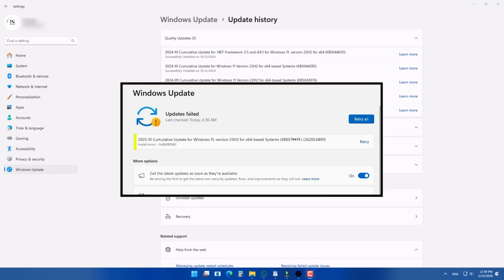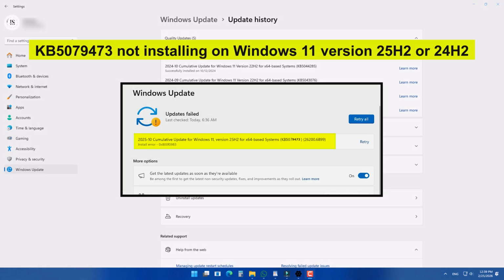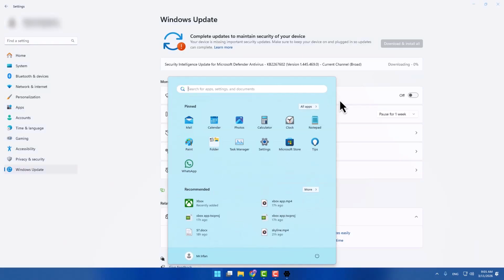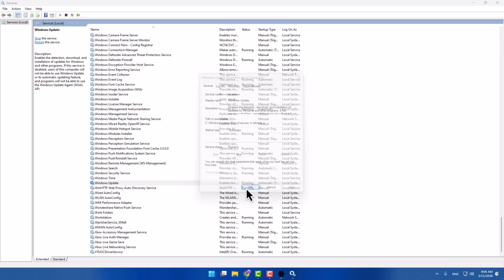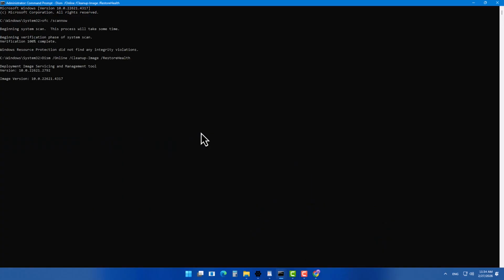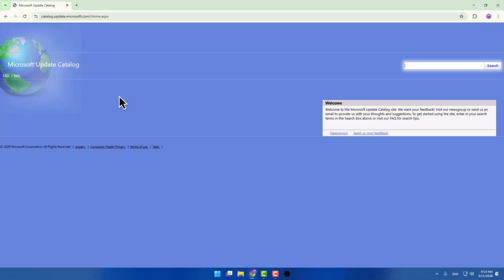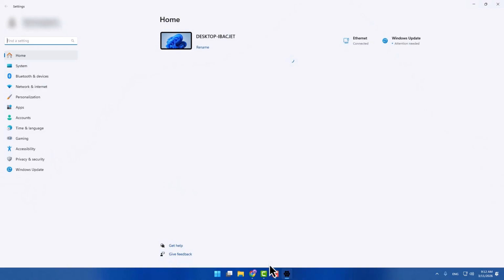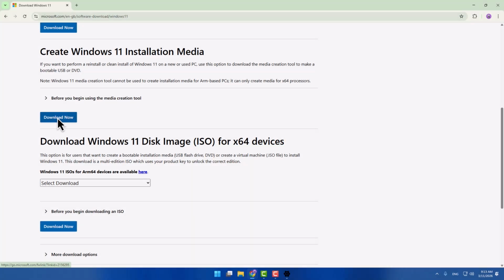Fix Update KB5079473 Not Installing On Windows 11 (Version 25H2/24H2)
Is Windows 11 Update KB5079473 not installing on Version 25H2 or 24H2? If the update fails to install, gets stuck during installation, or keeps showing an error message, this step-by-step guide will help you fix it.

Windows updates may fail due to corrupted Windows Update components, damaged system files, servicing stack issues, incomplete downloads, or background service conflicts. In this video, I’ll show you several proven methods to repair Windows Update and successfully install KB5079473.

KB5079473 not installing Windows 11

Windows 11 update KB5079473 failed

Windows 11 25H2 update error

Windows 11 24H2 update not installing

Windows Update stuck downloading or installing

Windows update installation reverted after restart

✔ Run SFC & DISM commands to repair system files
✔ Reset Windows Update components
✔ Clear SoftwareDistribution & Catroot2 folders
✔ Restart Windows Update and BITS services
✔ Temporarily disable antivirus or firewall
✔ Manually install KB5079473 from Microsoft Update Catalog
✔ Perform an in-place repair upgrade if the update still fails

💻 Works On

✔ 64-bit systems

Follow these steps carefully and your Windows update should install successfully.